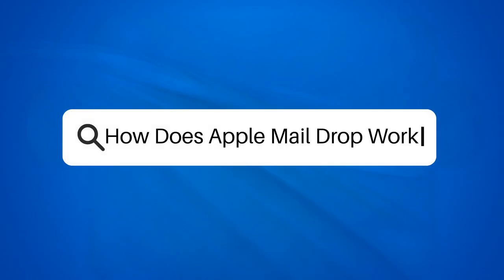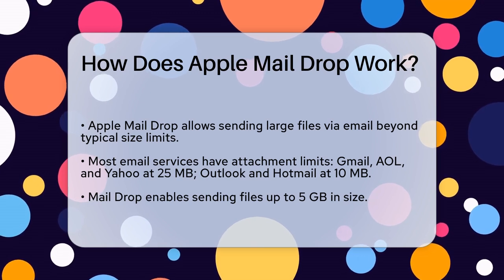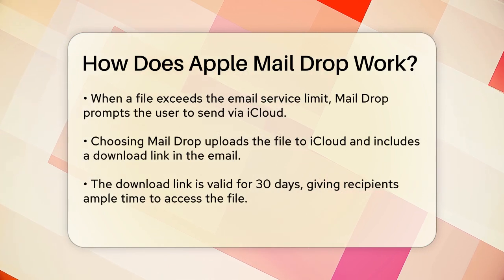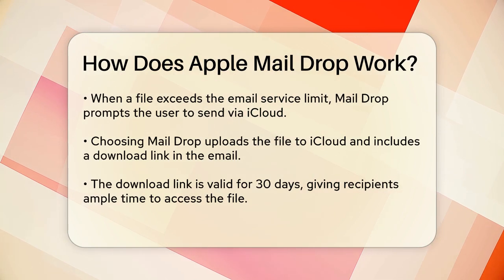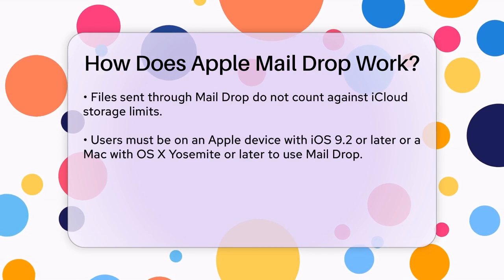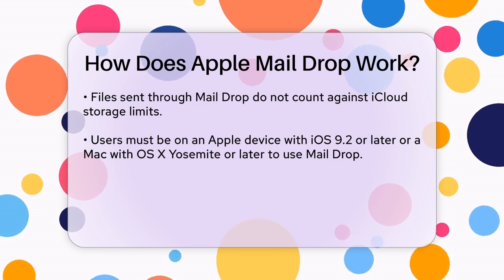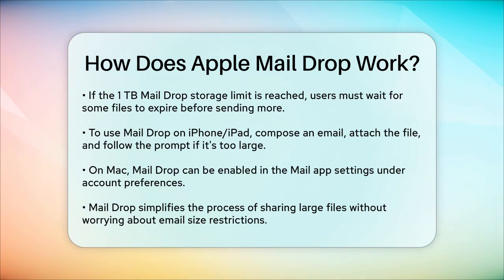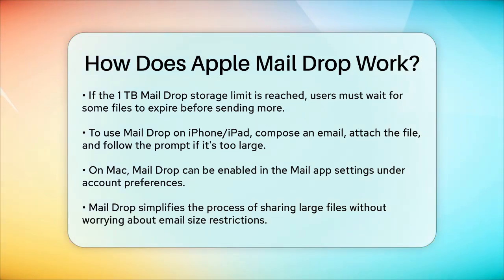How Does Apple Mail Drop Work? - TheEmailToolbox.com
How Does Apple Mail Drop Work? In this informative video, we’ll take a closer look at Apple’s Mail Drop feature and how it can simplify the process of sending large files through email. Many users encounter challenges when attempting to send attachments that exceed the limits set by their email providers. Mail Drop offers a practical solution by allowing you to send files that are significantly larger than the usual restrictions.

We’ll guide you through the process of using Mail Drop on your Apple devices, including iPhones, iPads, and Macs. You’ll learn how to attach large files, what prompts you’ll see when the file size exceeds limits, and how the file is uploaded to iCloud for easy sharing. Additionally, we’ll discuss the validity period of the file link and how it doesn’t affect your iCloud storage capacity.

Understanding how to effectively use Mail Drop can transform the way you share files, making it easier and more efficient. Whether you’re a casual user or someone who frequently sends large documents, this video will provide you with the knowledge you need to make the most of this feature.